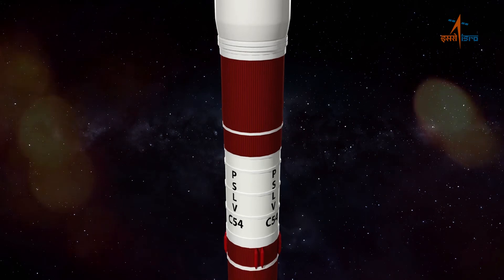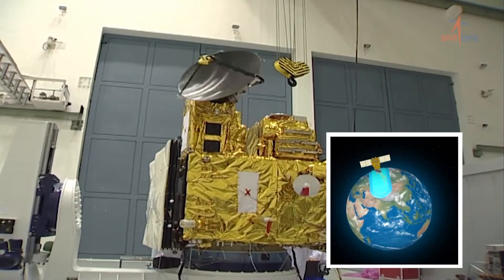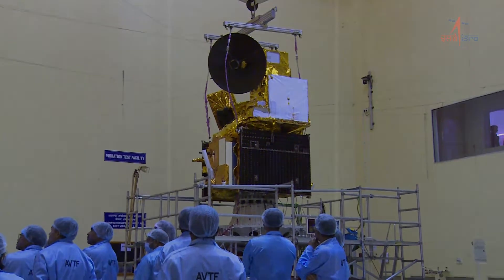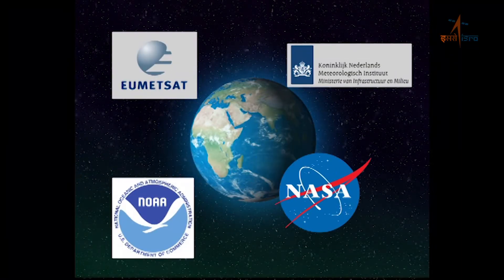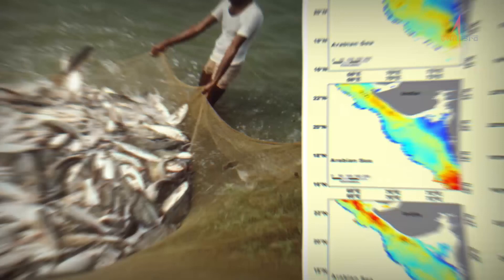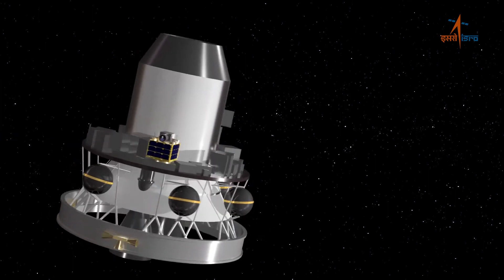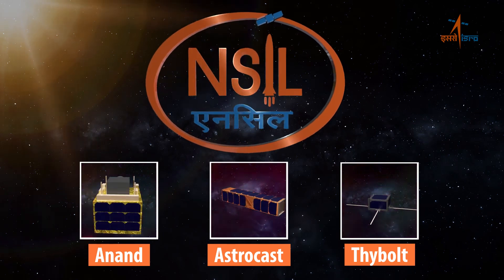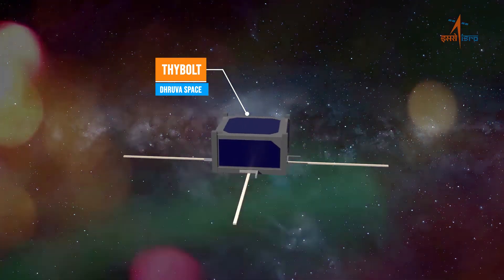ISRO PSLV-C54 Mission Video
ISRO's PSLV-C54 is to launch EOS-06 (Earth Observation Satellite - 06) and Eight Nano-satellites into two different SSPOs. The Primary satellite (EOS-06) will be separated in Orbit-1. Subsequently Orbit change is planned by using two Orbit Change Thrusters (OCTs) introduced in the Propulsion Bay Ring of the PSLV-C54 Vehicle. The Passenger Payloads (PPLs) will be separated in Orbit-2.

This is the 56th flight of Polar Satellite Launch Vehicle (PSLV) and 24th Flight of PSLV-XL version with 6 PSOM-XLs. PSLV-C54 launch is planned from First Launch Pad (FLP), SDSC, SHAR.

The launch is scheduled on, Saturday, Nov 26, 2022, at 11:56 AM IST(6:26 UTC)

Video Source: @isroofficial5866